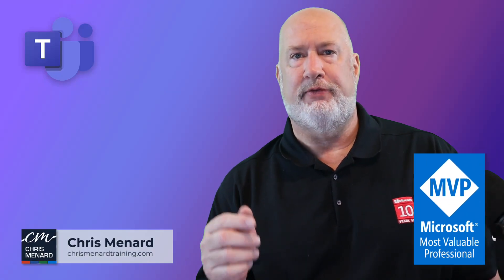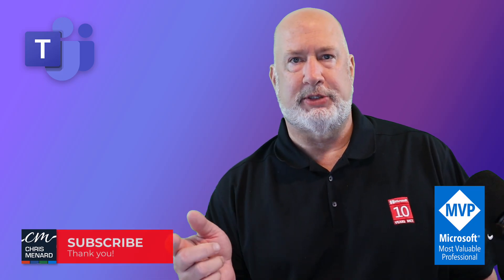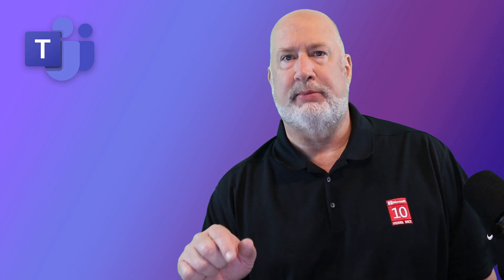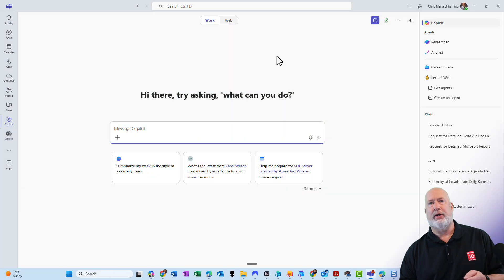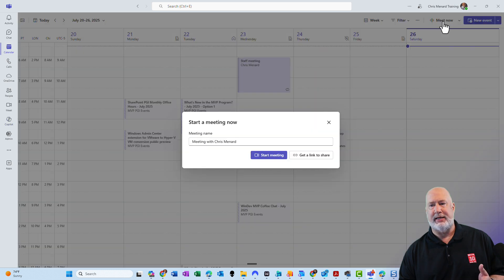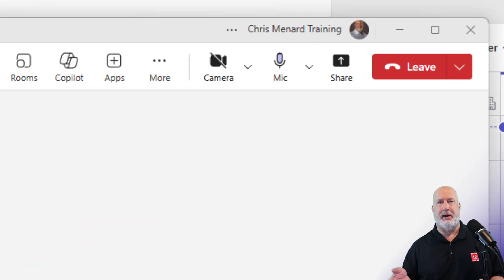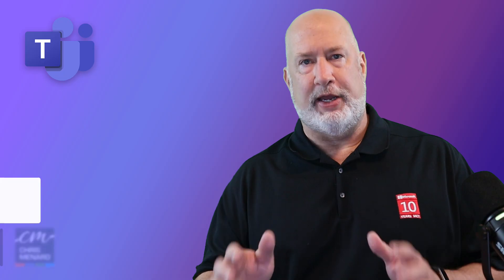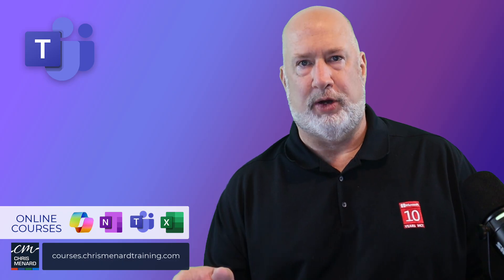Microsoft Teams: Real Time Microphone Volume Monitoring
How to Use the Real Time Mic Volume Indicator in Microsoft Teams: A new  and seemingly small feature in Microsoft Teams called the Real Time Mic Volume Indicator.

This feature is applicable to Teams meetings and works on both Mac and Windows desktops. I'll show you how to find and use this indicator, which displays your mic activity during meetings.

Chapters:
00:00 Introduction
00:22 Real Time Mic Volume Indicator
00:37 Using the Feature in a Meeting
00:53 Conclusion

Microsoft Link for Roadmap
Microsoft Teams: Real-Time Mic Volume Indicator for Teams Meetings
468274

-- EQUIPMENT USED
○ My camera